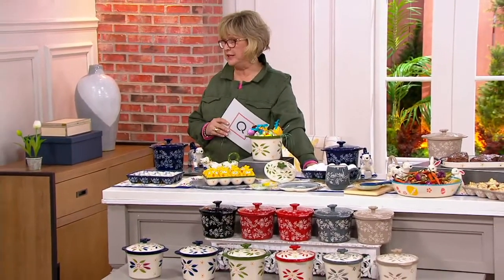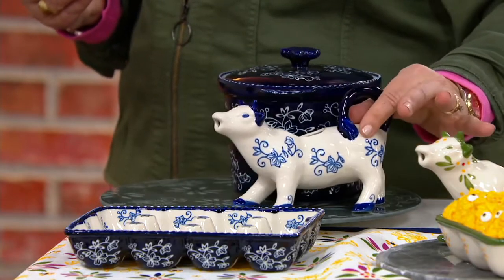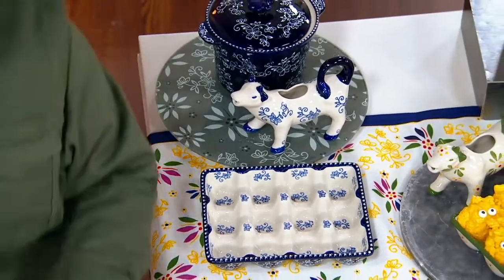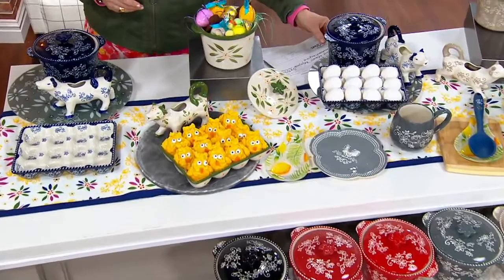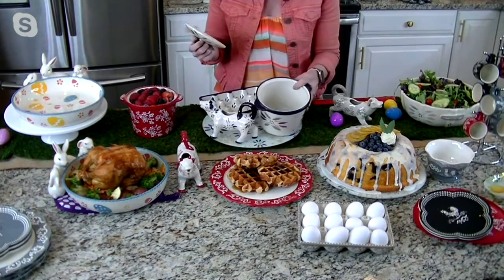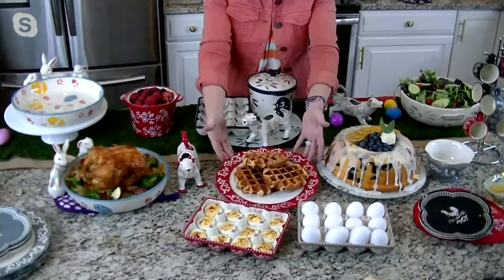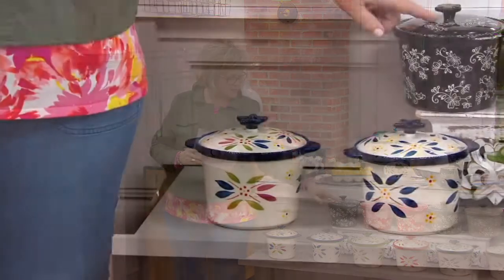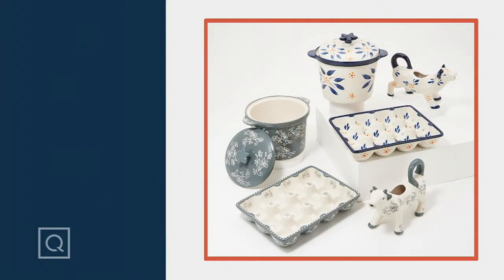Temp-tations® Old World or Floral Lace 3 Piece Dairy Trio on QVC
Sign up for our emails so you are the first to know everything that is happening with the temp-tations family of brands.